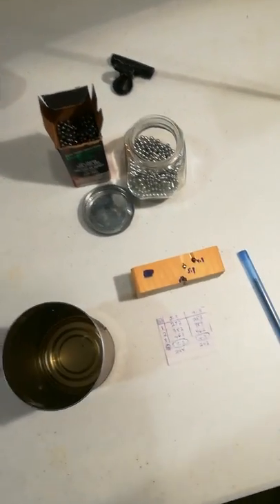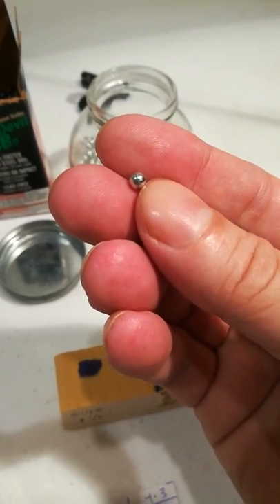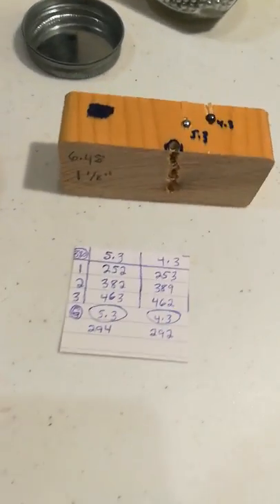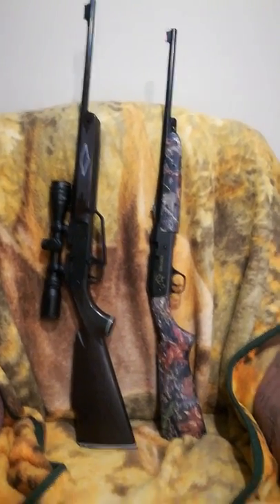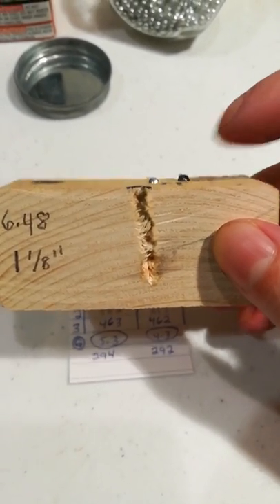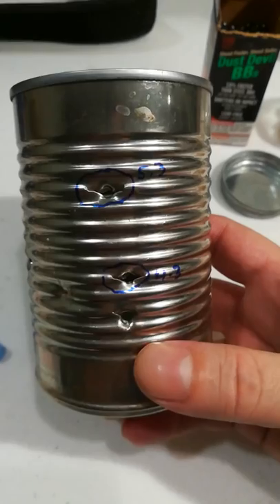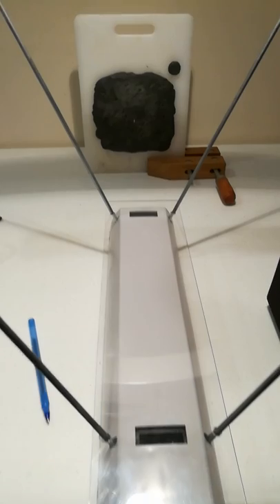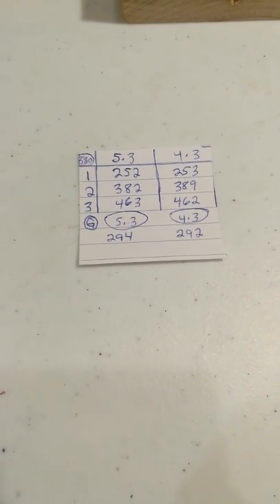Daisy 880...grizzly...low velocity test